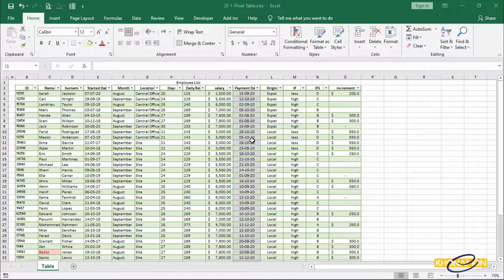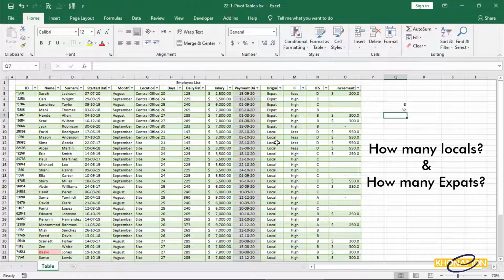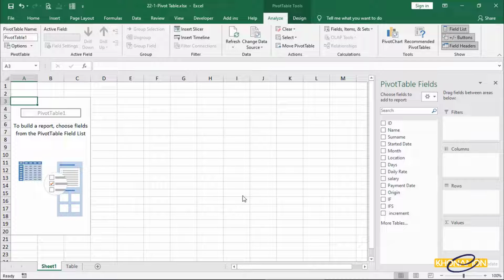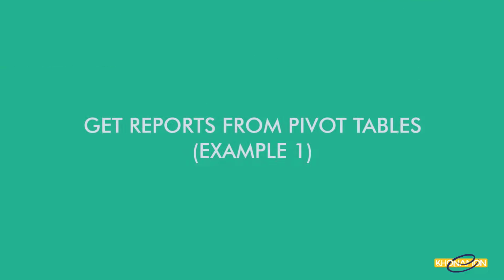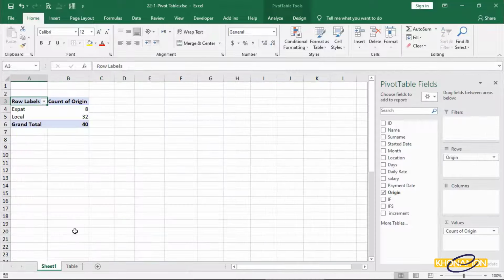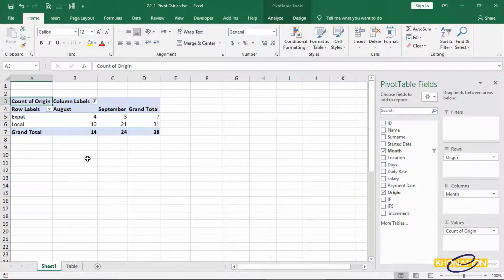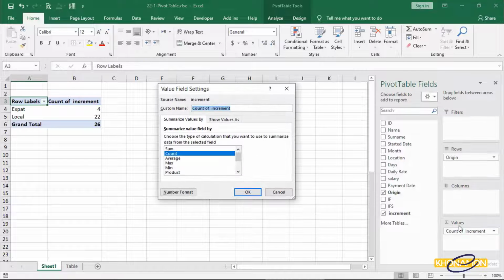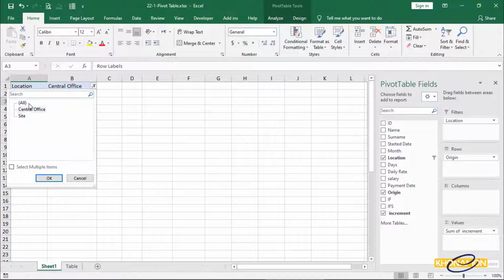Pivot Table Excel | Everything you need to know about Pivot Tables | How to create it?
I call the Pivot table "Dragging and dropping, which is the easiest way of working with data in Excel. what is pivot table? and how to create it?